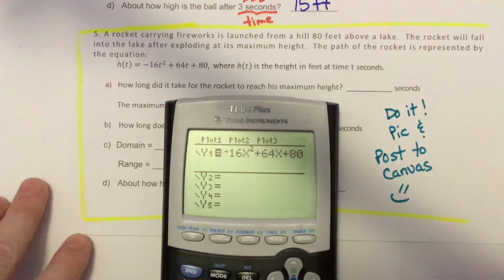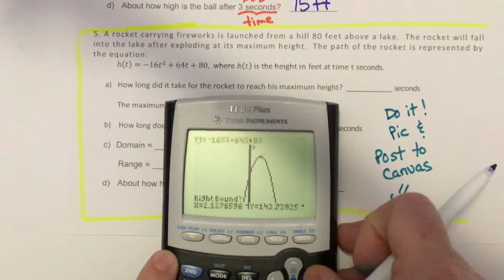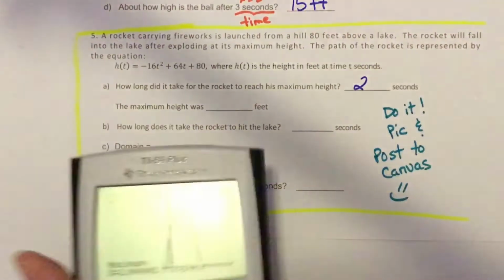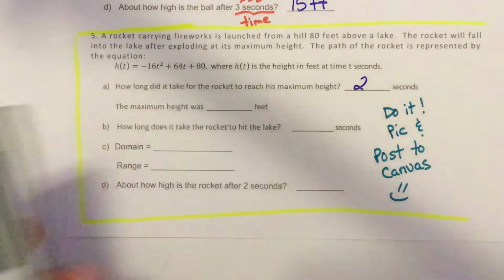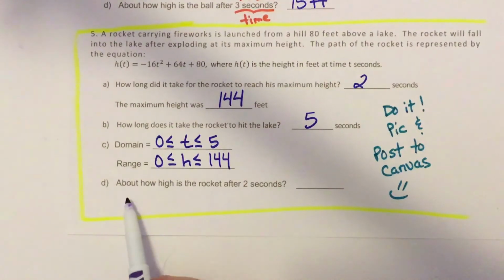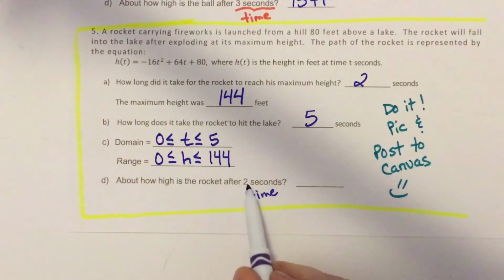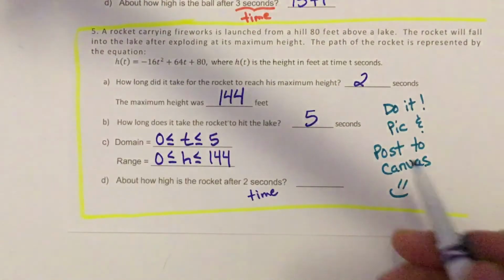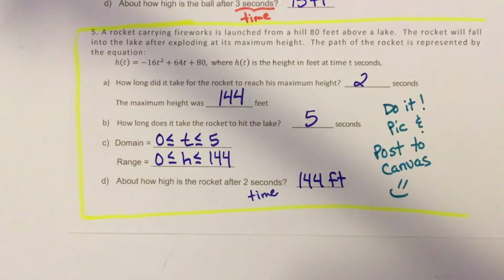Practice on Quadratic Applications (Day 3)